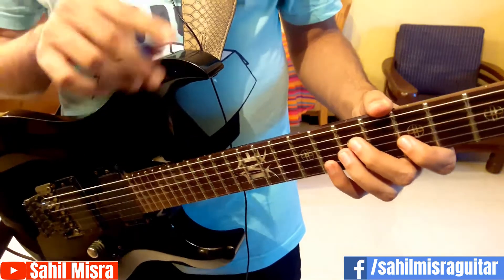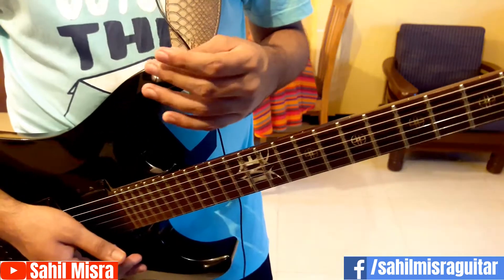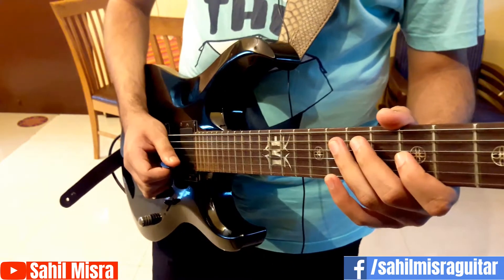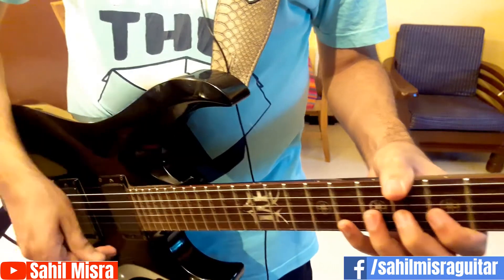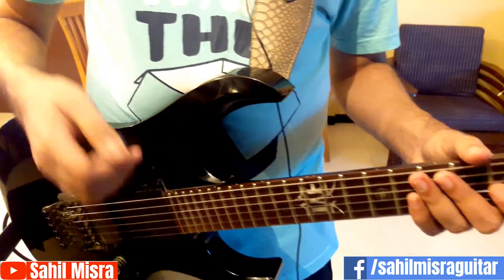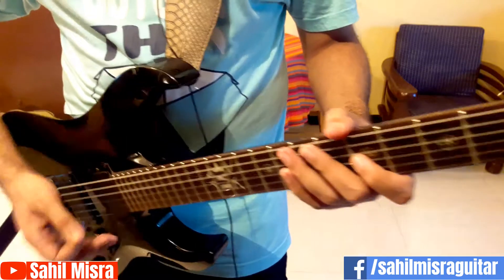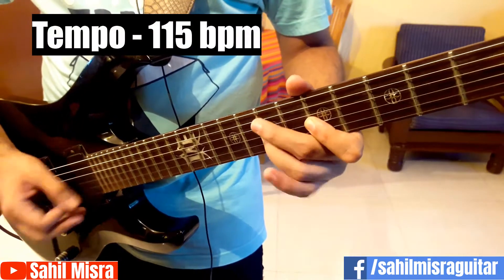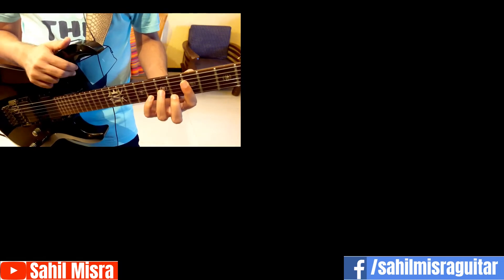How to INCREASE Guitar Speed INSTANTLY (FREE Cool Rock Lick !!)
How to Build Guitar Speed using a Drum Beat or Metronome(Plus a Cool Rock Lick)

In this lesson, I have shared with you a method which has helped me and my students to develop Guitar speed faster.
I am going to attest from experience that IT WORKS !!!
Also I am sharing one cool guitar lick in this lesson which sounds great when played slow and/or fast.

Additional Guitar Resources -

Some of the Good Entry Level products I recommend -

Acoustic/Semi Acoustic Guitar -
1. ASHTON Semi Acoustic used by me(Black)
2. ASHTON Semi Acoustic used by me(Tobacco)
3. ASHTON Semi Acoustic used by me(Natural)
4. D'Addario Acoustic Guitar Strings used by me
5. CORT Beautiful Semi-Acoustic Guitar Kit
6. CORT Beautiful Acoustic Guitar kit
7. FENDER Nice Acoustic Guitar
8. Acoustic Guitar Case used by me
9. Acoustic Guitar Strap used by me
10. Guitar Capo used by me
11. Guitar Capo 2 used by me
12. D' Addario Special Guitar Picks used by me

Electric Guitar -
1. EPIPHONE Electric Guitar 1
2. EPIPHONE Nicer Electric Guitar 2
3. FENDER Nice Electric Guitar with single coils
4. Electric Guitar Case
5. D' Addario Electric Guitar Strings used by me

Electric Guitar Amps -
1. MARSHALL Electric Guitar Amp used by me
2. MARSHALL Electric Guitar (20 watt, higher version)
3. ROLAND Good Value Guitar Amp
4. BLACKSTAR AWESOME AMP (with AC Adapter)
5. FENDER 20W Guitar Amp I always to buy

D'Addario Guitar Strings I use for ACOUSTIC -

1.  If You want to play Super Fast lead Guitar with Bending and Vibrato
2. If you want to play Loud Strumming/Rhythm Sections and not much Lead
3. If you want best of both worlds

Guitar Strings I use for Electric
1. D'Addario
                                   OR
2. ERNIE BALL

Guitar Processors I suggest -
1. ZOOM GOOD VALUE Guitar processor(WITHOUT ADAPTER)
2. ADAPTER FOR ZOOM will share when available

Guitar Cables will share when available